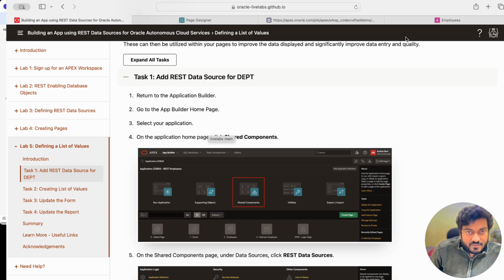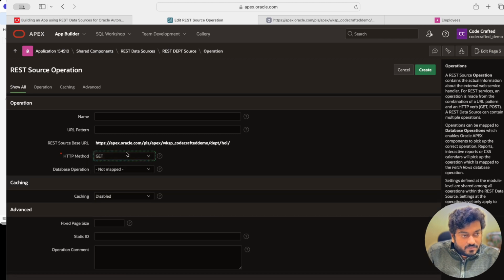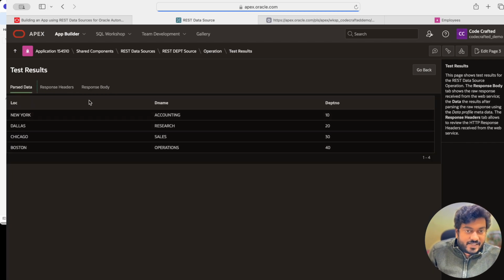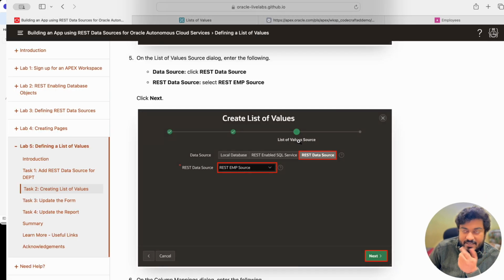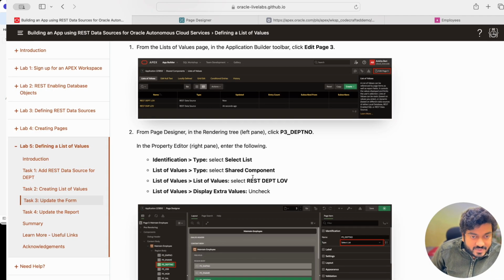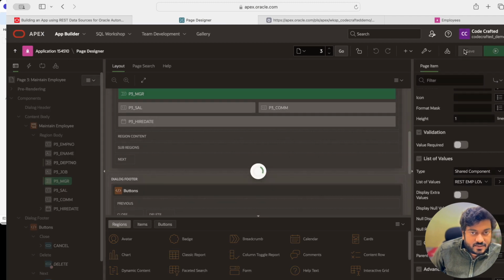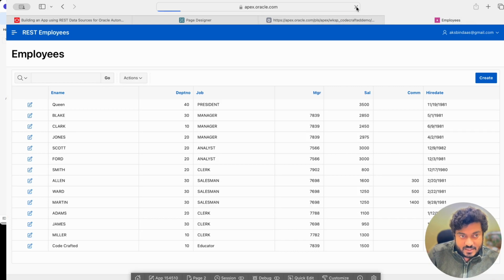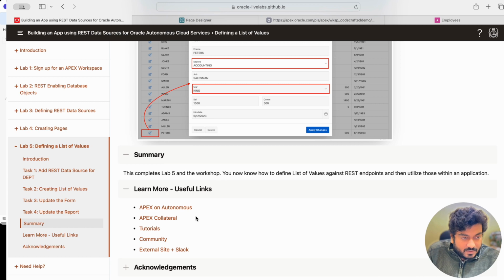Defining a list of View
🚀 Oracle APEX Lab - Introduction to REST Data Sources for List of Values 🚀

Welcome to this quick yet insightful lab where we'll explore the strategic use of REST Data Sources as the foundation for generating dynamic List of Values within an Oracle APEX application.
📖 Lab Overview:
In the previous session, you executed a script in your first workspace, establishing a REST handler for both the EMP and DEPT tables. The focus now shifts to leveraging these REST Data Sources, particularly for the DEPT table. By creating a REST Data Source for DEPT, you'll unlock the potential to define List of Values in Shared Components. This, in turn, enhances data presentation and significantly elevates the quality of data entry in your application.

🔍 Key Points:
RESTful Foundation: Understand the role of REST Data Sources as a pivotal element for creating List of Values.
Improved Data Entry: Learn how utilizing REST Data Sources for List of Values can enhance data entry experiences.
Shared Components Integration: See how List of Values defined in Shared Components can be seamlessly integrated into your application pages.